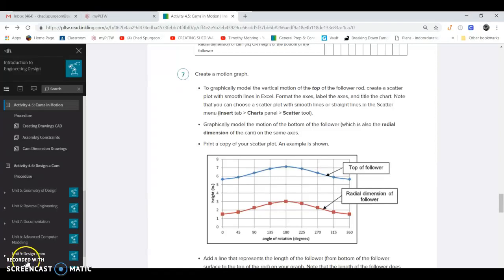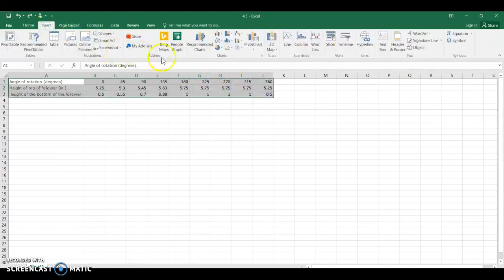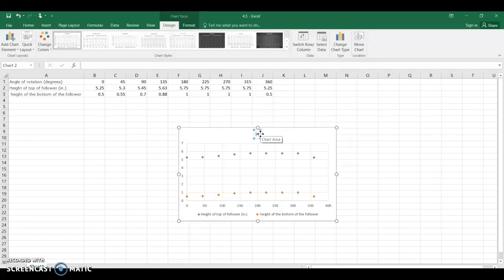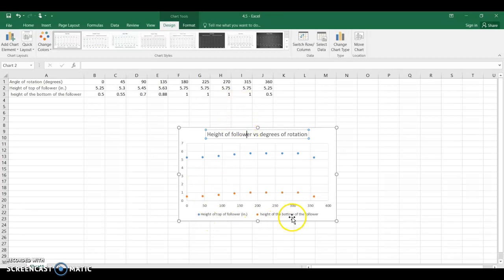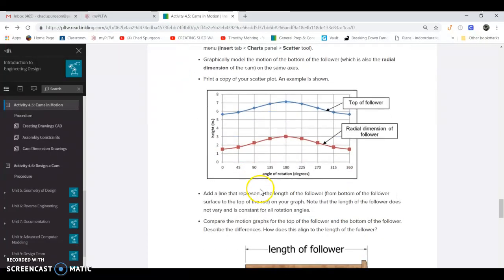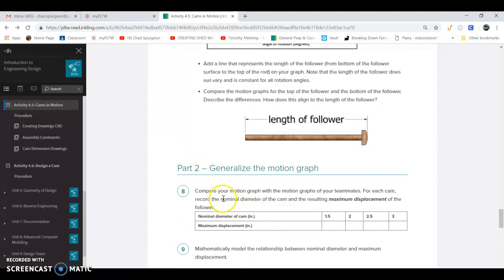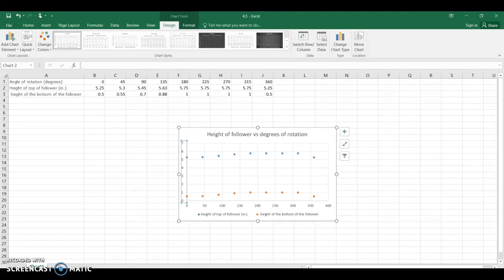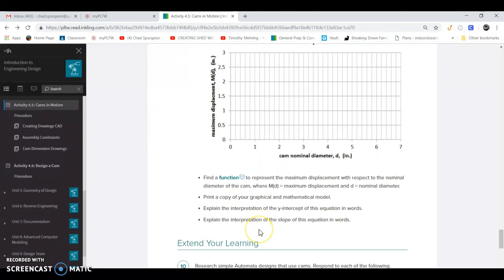Activity 4.5 Part 1 #7 Creating the motion graph